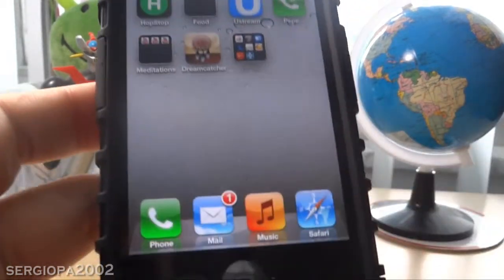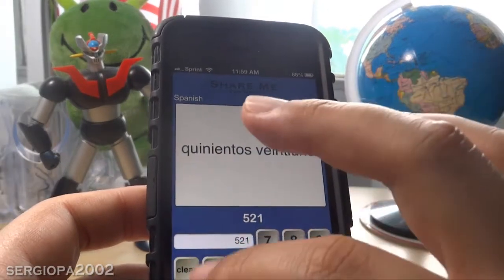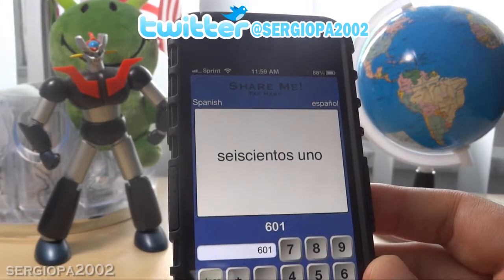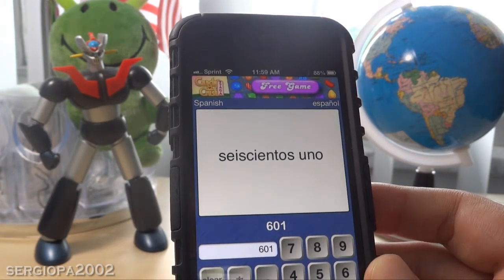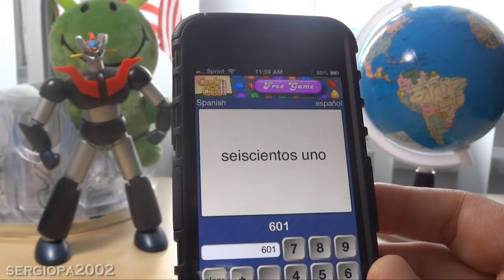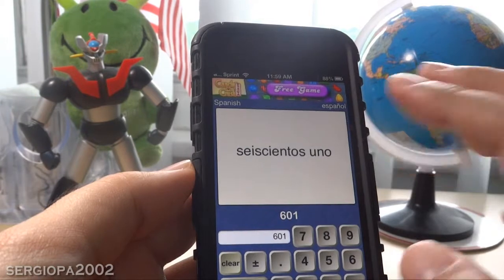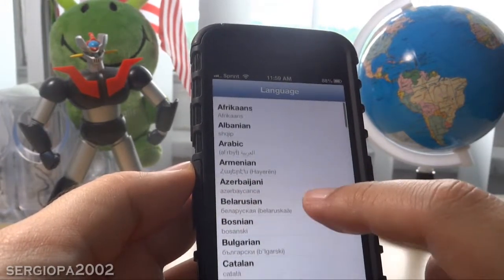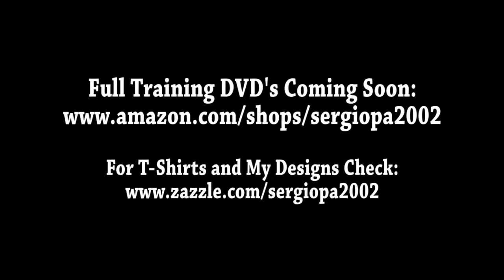Translate numbers in any language using this free app for the iPhone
Hello friends, today I show you another cool and free application for the iPhone that will allow you to translate any numbers into another language.